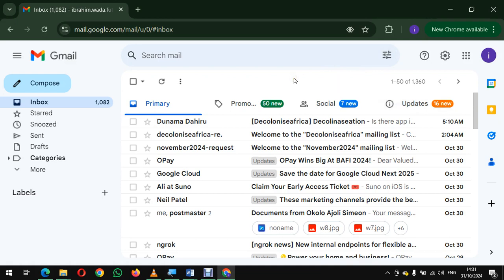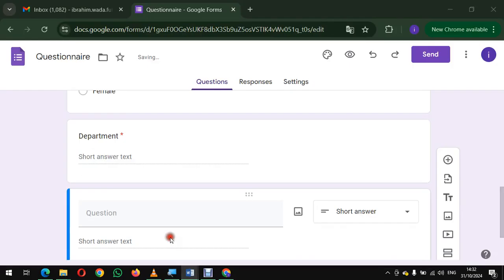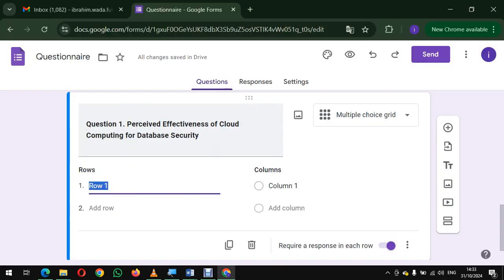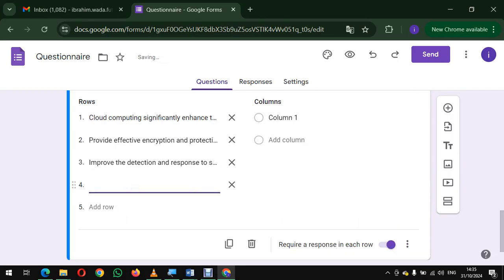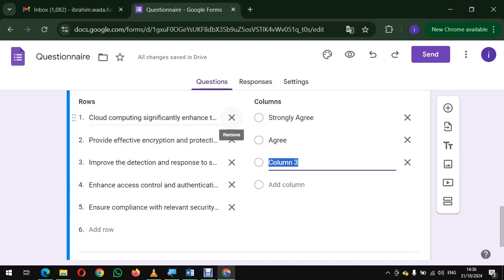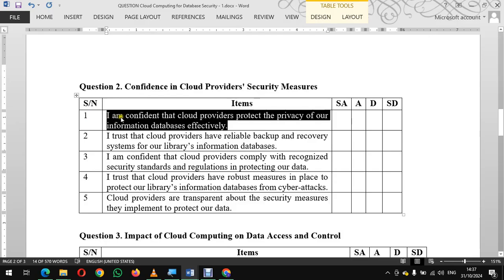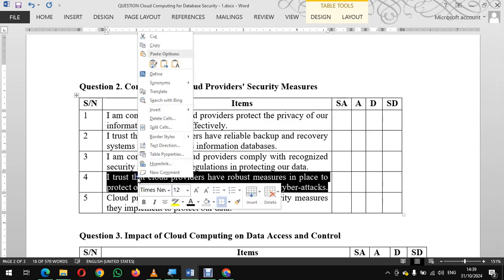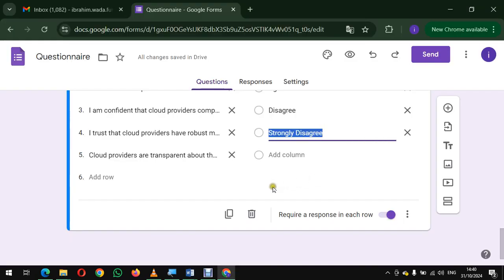Using Google Form to create Online Questionnaire Form Part 2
Creating an online questionnaire using Google Forms is straightforward. Here’s a guide to getting started with Part 1:

Step 1: Access Google Forms
Go to Google Forms.
Log in with your Google account.
Step 2: Create a New Form
Click on Blank to start a new form.
Title your form, e.g., "Survey on User Experience," and provide a description for the questionnaire's purpose.
Step 3: Add Questions
Select Question Types: Google Forms supports various question types, including:

Short Answer for brief responses (e.g., "Name").
Paragraph for longer responses.
Multiple Choice for selecting a single answer.
Checkboxes for multiple selections.
Dropdown for a list of options.
Write Your Questions:

Follow up with your main questions. For instance:
Multiple Choice: "How satisfied are you with our service?" (Options: Very satisfied, Satisfied, Neutral, Dissatisfied)
Checkbox: "What features do you use most frequently?"
Step 4: Customize Settings
Required Responses: Toggle the Required option to ensure users answer specific questions.
Add Logic: Use the Settings (gear icon) to enable features like Limit to 1 response, Collect email addresses, or Show progress bar if the survey is long.
Step 5: Design and Layout
Themes: Click on the Palette icon to choose or customize a theme color and background.
Section Breaks: For longer surveys, use Add section to split questions into parts for better organization.
Step 6: Preview and Test
Click on the Eye icon to preview your form as it will appear to respondents. This helps you check for any needed adjustments.